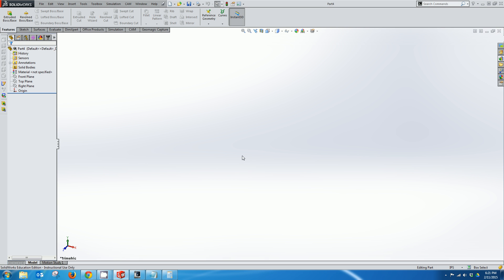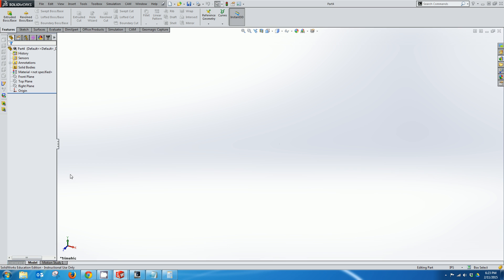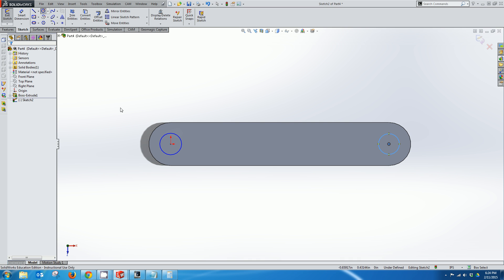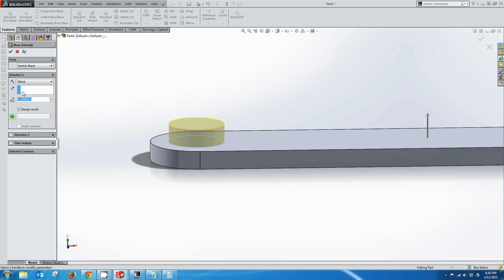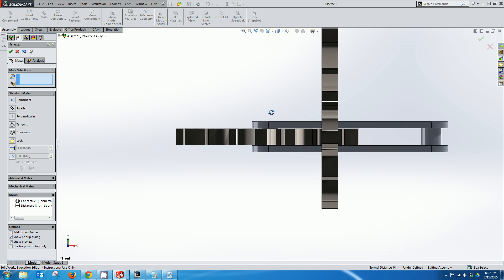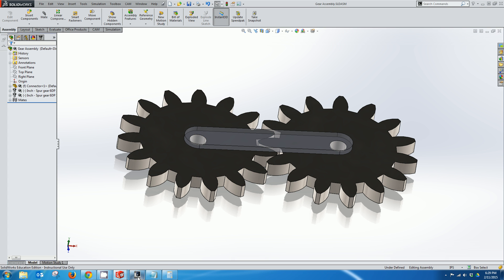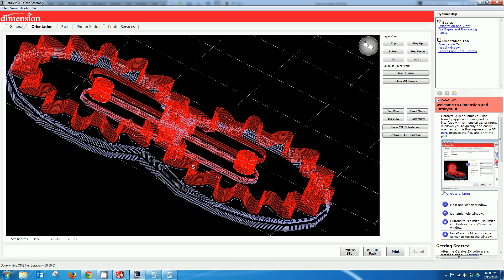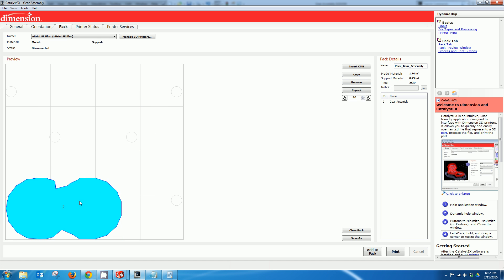3D Printing Moving Parts - A SolidWorks Tutorial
Many of our customers ask us how to design a part that moves right out of the 3D printer with any assembly. In this tutorial, Amtek's Alex Baddock goes through the design process in SolidWorks and shows how to verify the design will move after it is printed using CatalystEX 3D printer control software.